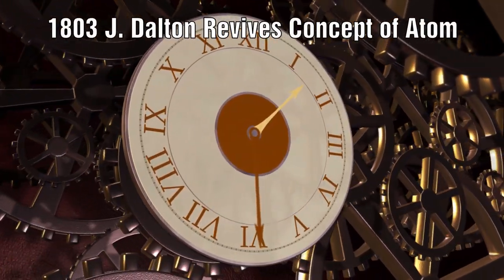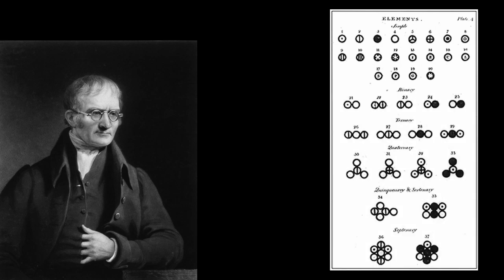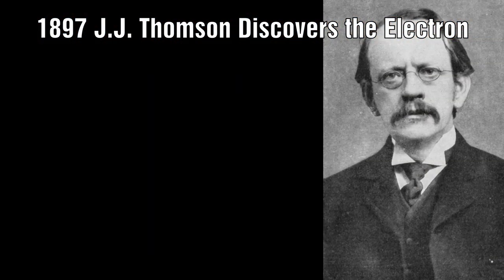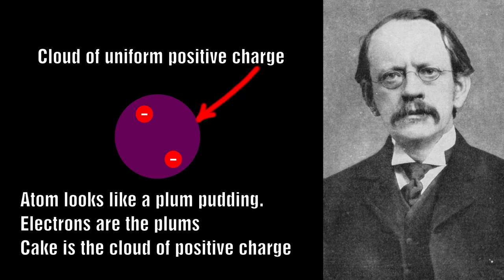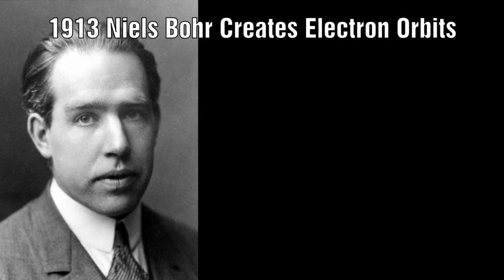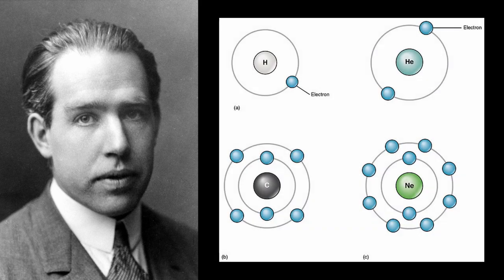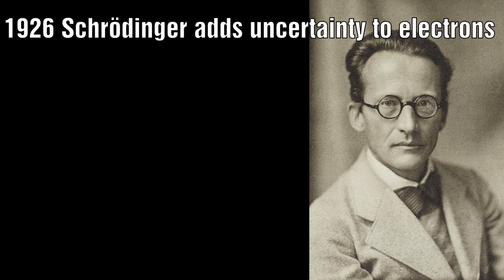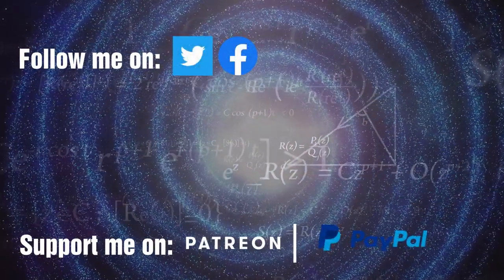The History of the Atom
Welcome to a brand new series where we turn our attention to the very small to help understand how our Universe works at the small scale.  In order to start this journey we must understand how we came up with the concept of the atom and how this concept has evolved to the model we use today.

This series will span several episodes.  In the first part we will understand how we came up with the concept of the atom and how this concept has evolved to the model we use today.

In part 2 we will explore the main problems with the current model and this will lead into part 3 where we examine the Structured Atomic model.  From here we will be taking a deep dive into various topics and exploring how SAM can help us to see things in a different light